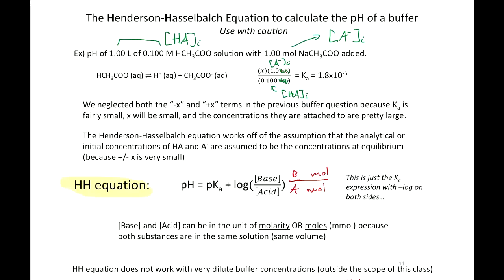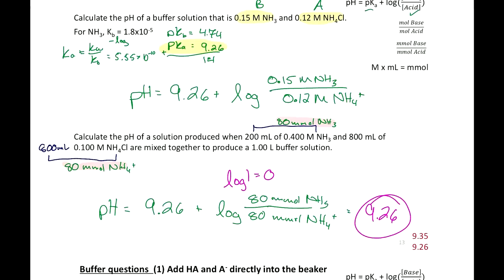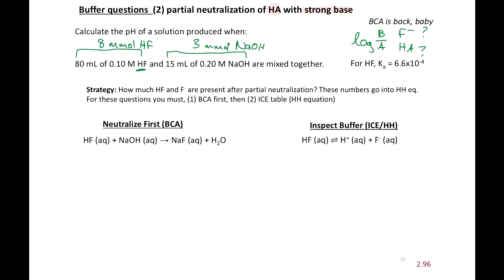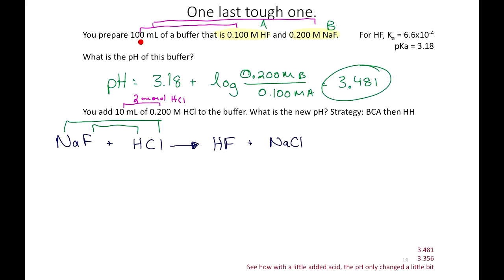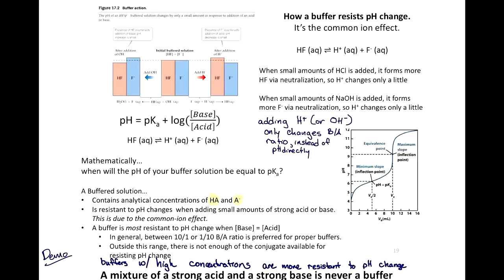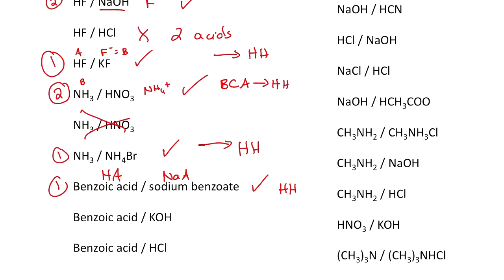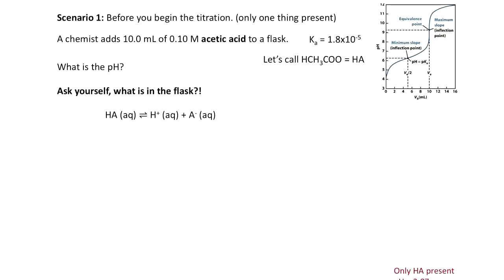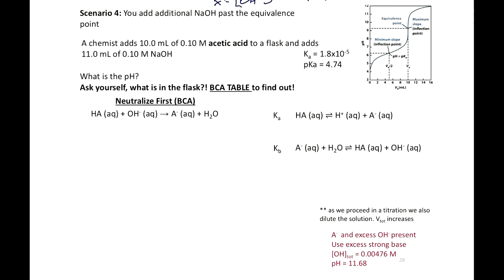SP24 8am Chem 1220 - Chap 17 2